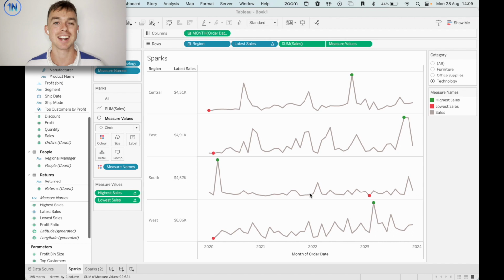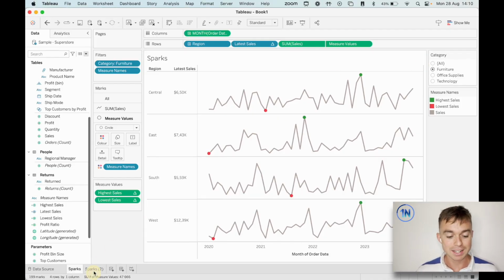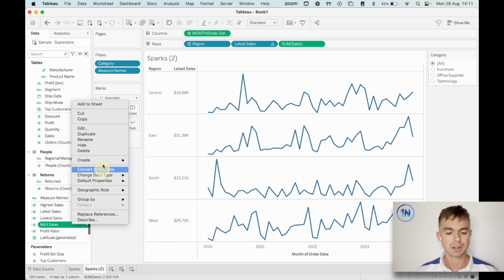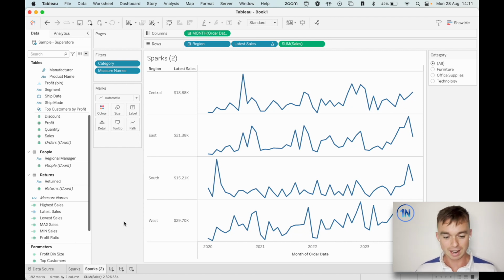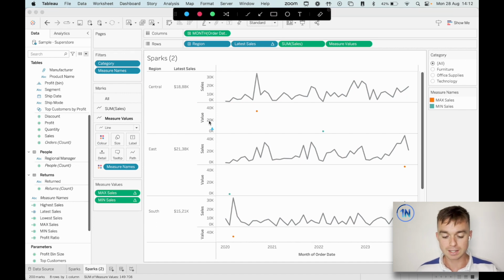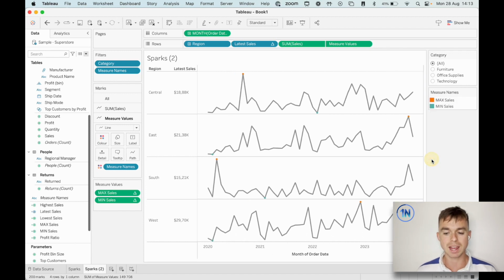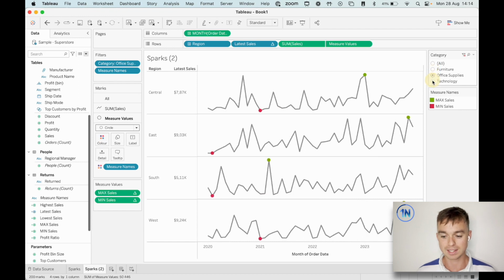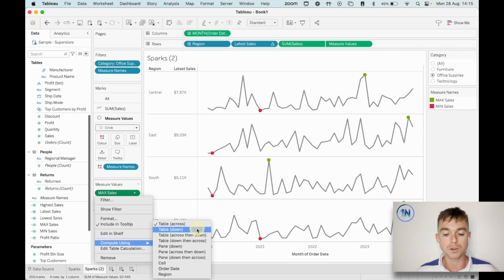Highlight the Highest and Lowest Points in a Tableau Line Graph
Description:
Imagine you are building a line graph and want to visually call out the highest and lowest values for your end user. To do that, we can create a dual axis chart where circles representing the MIN and MAX points is overlaid on the line graph.

How can we calculate the highest and lowest values in a Tableau view? These values need to be dynamic (as we filter out info, the values need to change), and they need to be integrated into what we’ve already built. But how can we do that?

We’ll use a WINDOW function to achieve this! WINDOW functions are a sub-family of Table Calculations focused on aggregating the information within our window (or view), meaning that we can write calculated fields that deal with the data at an aggregated rather than row level. That allows us to ask which of the data points on the sheet is the minimum or maximum.

Not sure exactly how this all works? We'll walk through how to implement WINDOW functions into your Tableau work to find the highest and lowest values in your views.